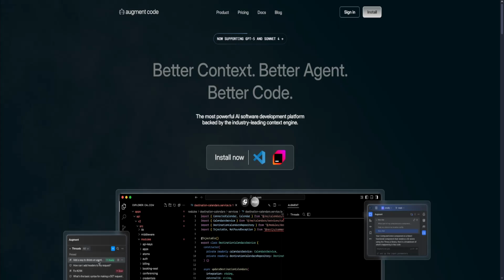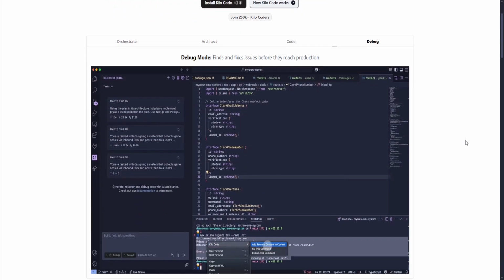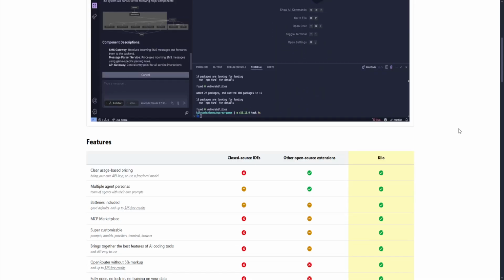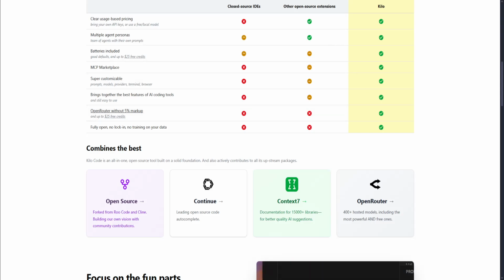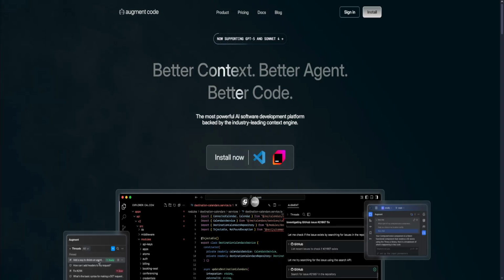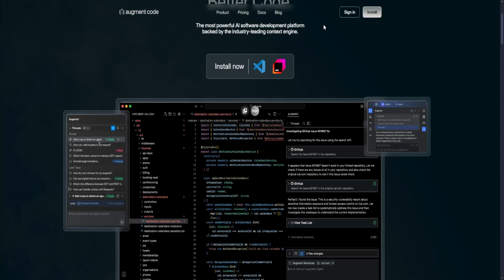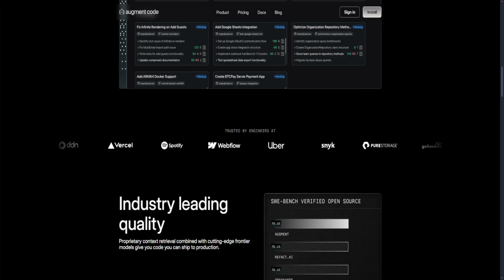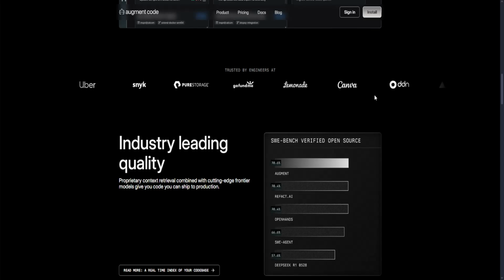Kilo Code Vs Augment Code | Which One Is Better?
📱 In this video, I’ll walk you through Kilo Code Vs Augment Code | Which One Is Better?

Timestamps
0:00 Intro
0:07 Tutorial